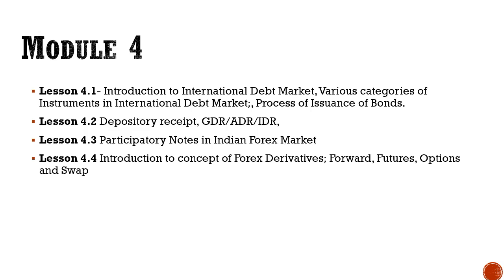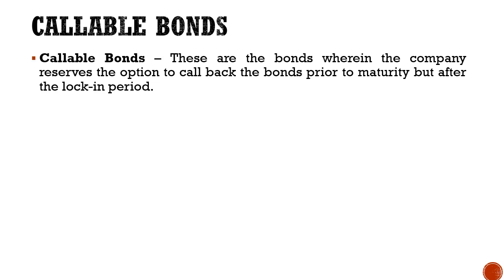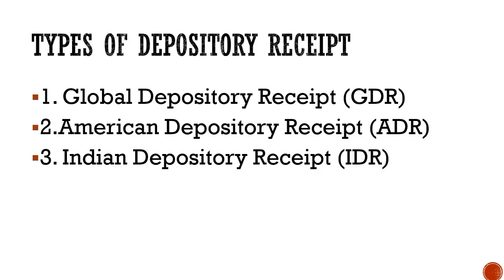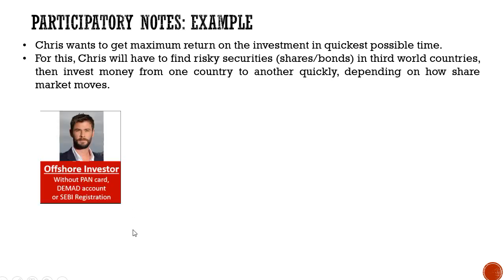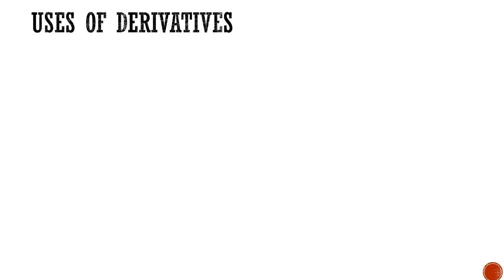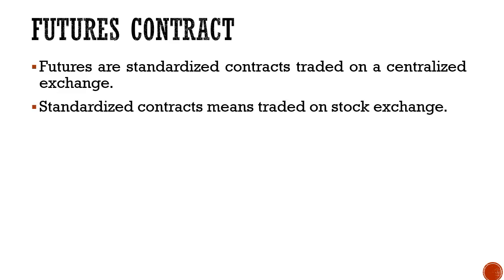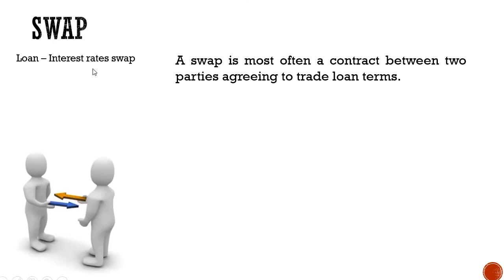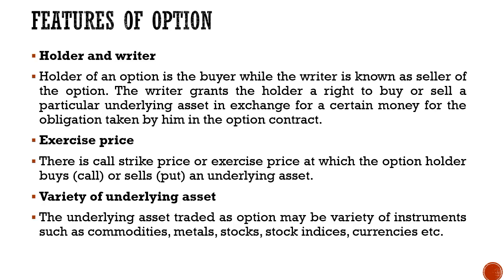International Finance -Module 4 (PGDFM)- By Prof. Mihir Shah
This video explains 4th module of international finance for PGDFM course of INSTITUTE OF DISTANCE AND OPEN LEARNING,UNIVERSITY OF MUMBAI.

By Prof. Mihir Shah

This video is useful for learning PRACTICAL PROBLEM SUMS based on:
Bonds market
International bonds market
Instruments of international bond market
Issue process of bonds
Participatory notes
Depository receipts
GDR,ADR,IDR
Forex derivatives
Futures contract ,Forward contract
Options ,swap